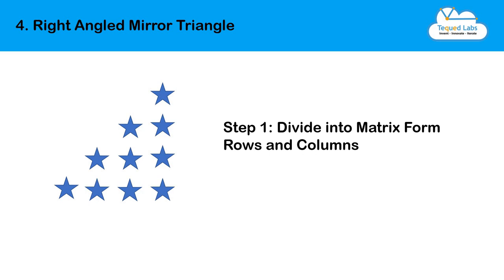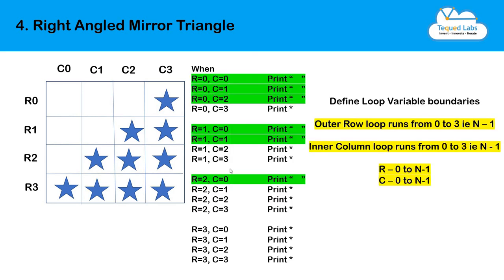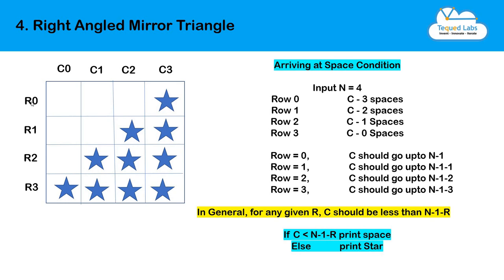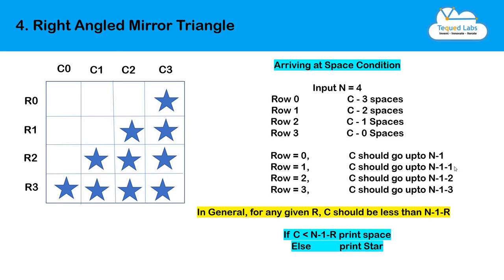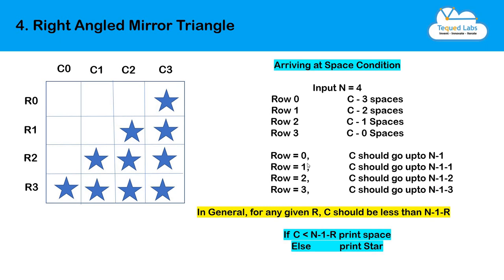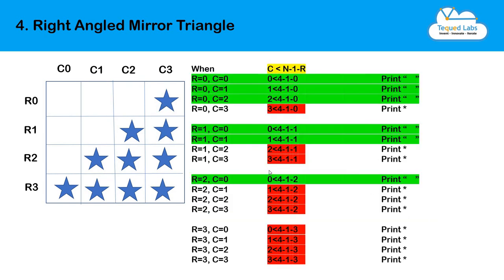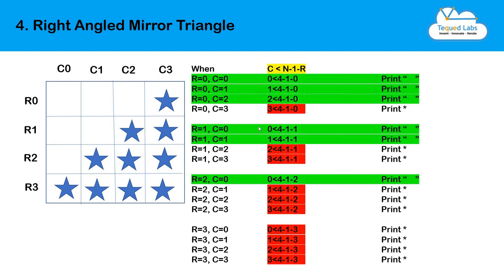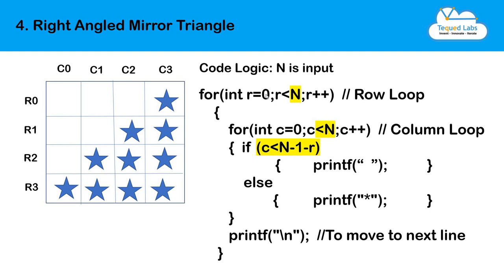Right Angled Triangle - Mirror